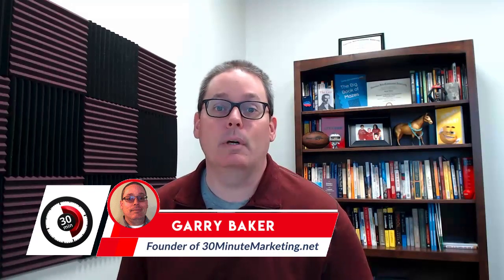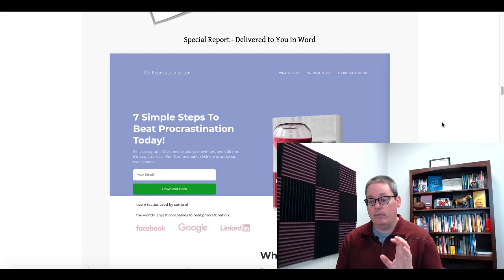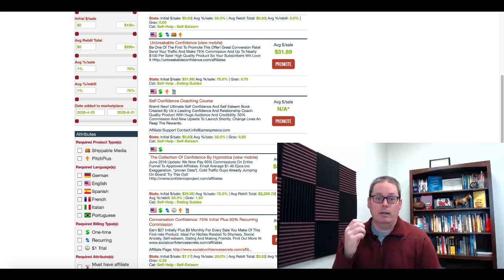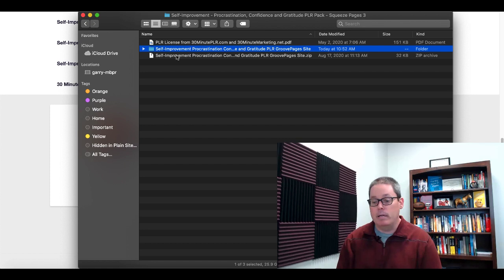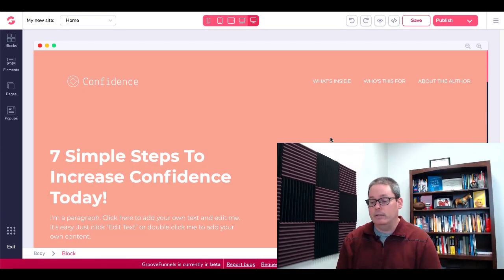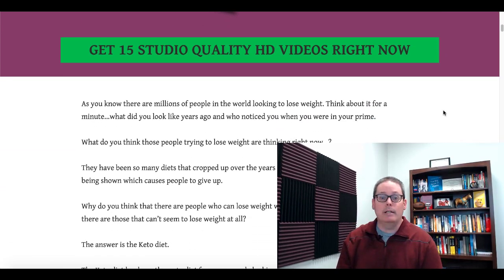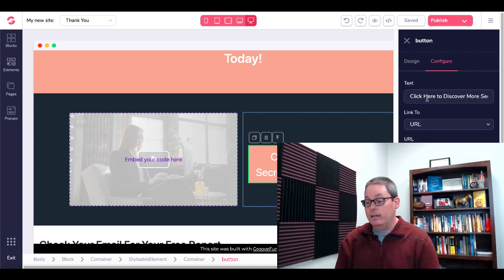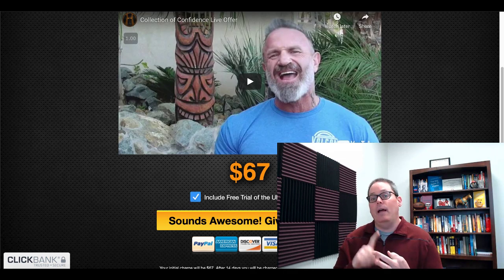How To Make Money With Clickbank Step By Step Using GrooveFunnels and PLR | Done For You Pages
PLR to use to start making money with Clickbank, GroovePages and PLR

START YOUR OWN ONLINE BUSINESS

BUILD YOUR FREE FUNNEL TODAY